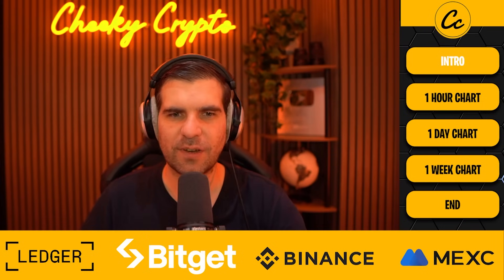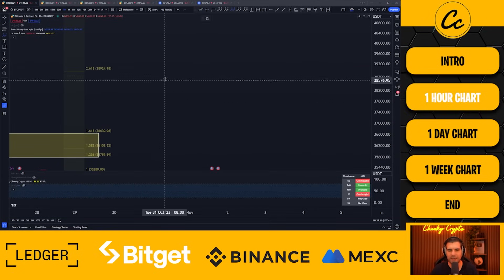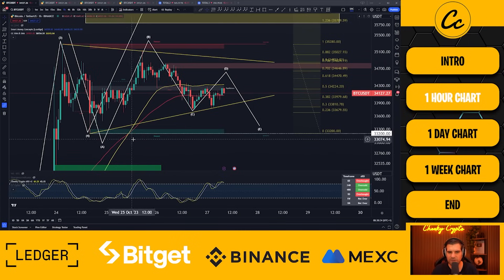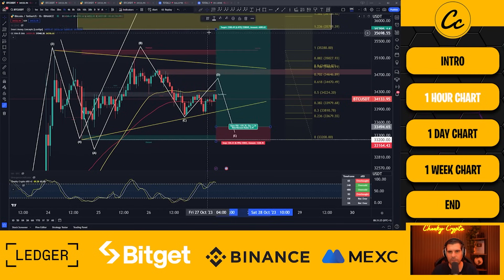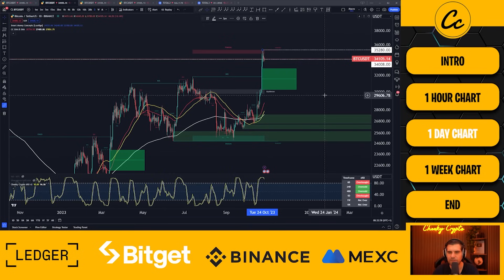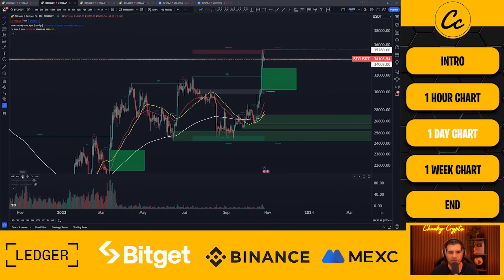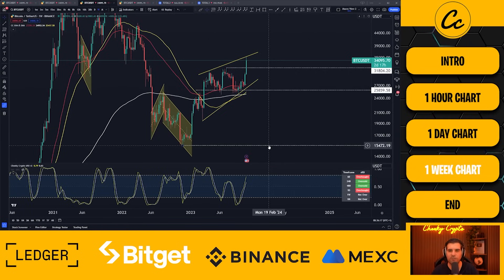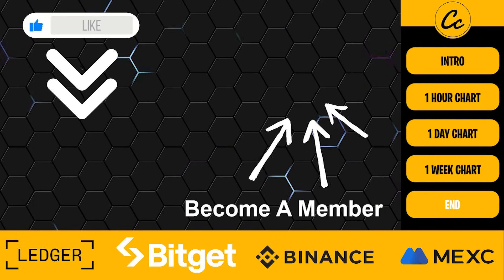LAST CHANCE TO BUY CRYPTO COMING...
🔐 Hardware Wallets:
✅ Protect Your Crypto in Cold Storage: